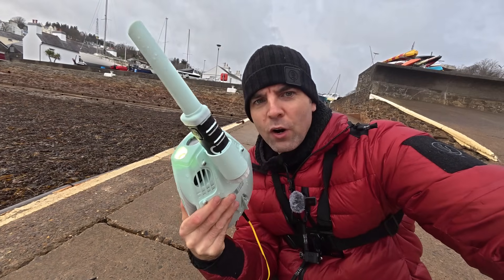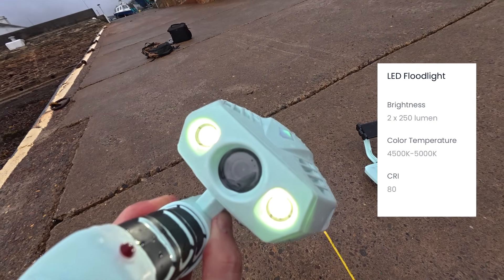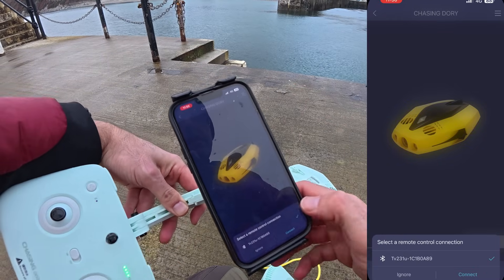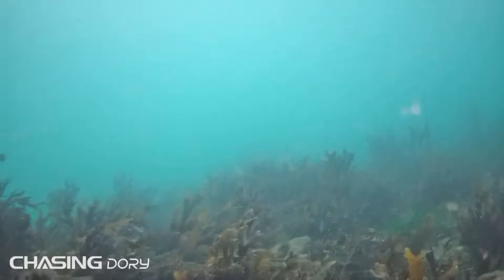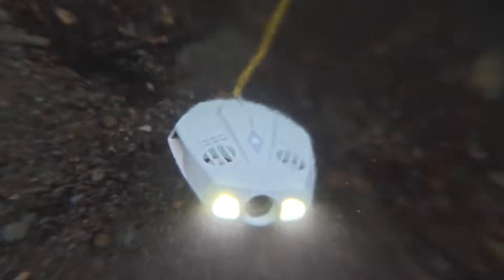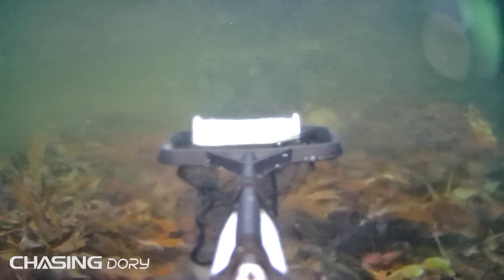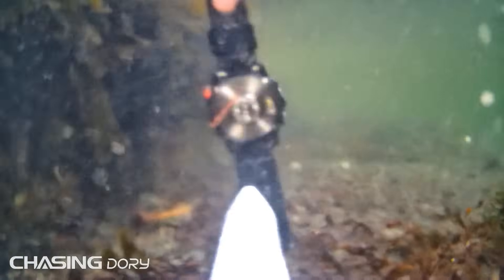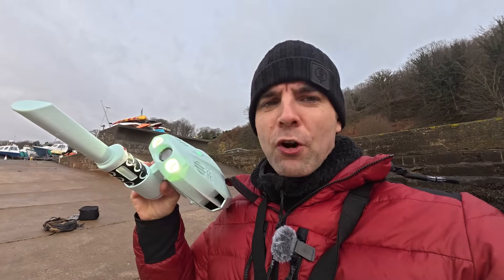Deploying an Underwater Treasure Hunting Drone 🏴‍☠️Dory Explore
In this video, I test out the new Dory Explore by Chasing – an advanced underwater treasure hunting drone. This is a first look at the drone in action, as I deploy it into the sea and explore its capabilities. Watch as I navigate underwater and see what treasures we can uncover with this compact yet powerful device.

Link